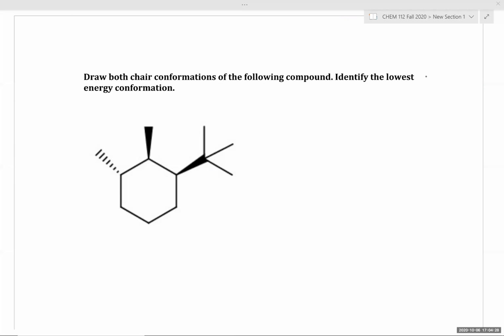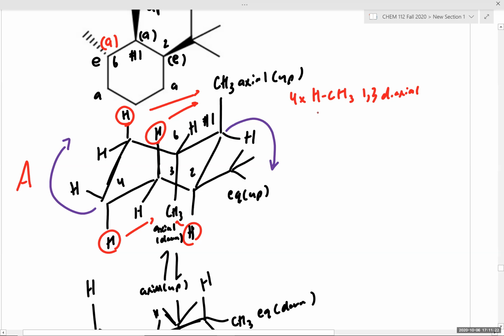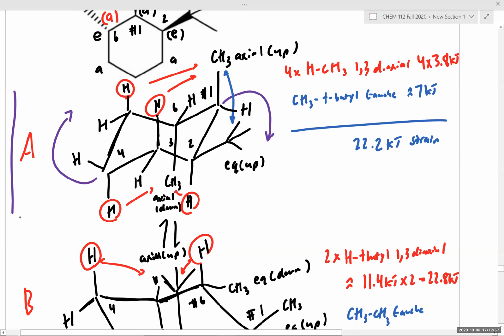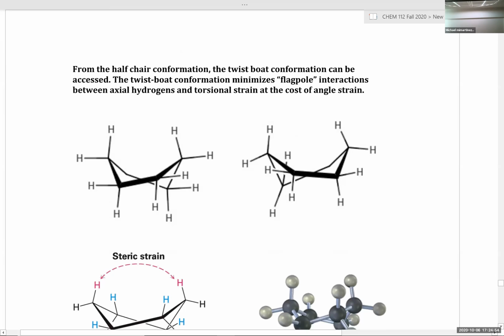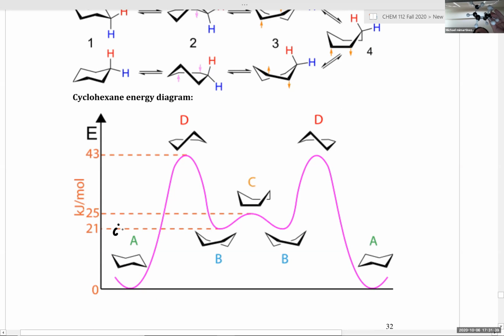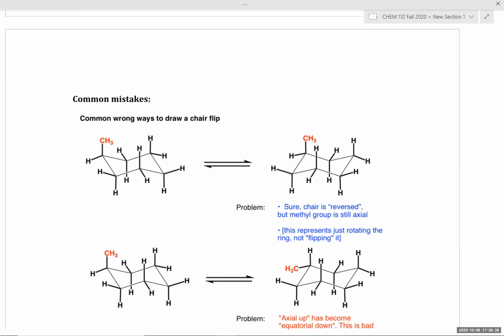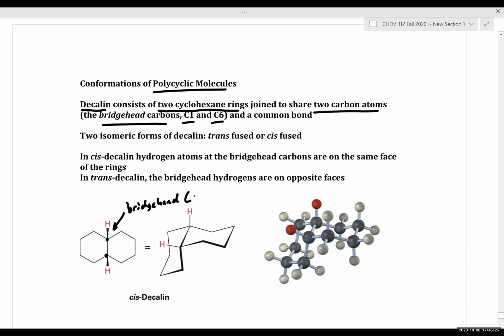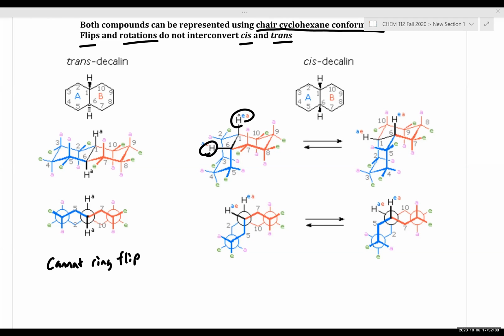CHEM 107 Ch. 4 Cycloalkanes Part 3